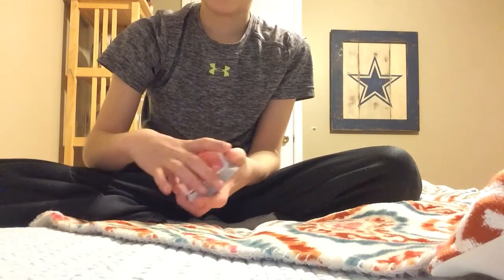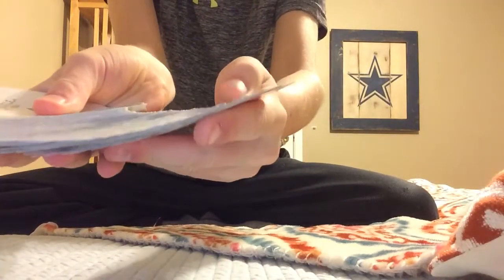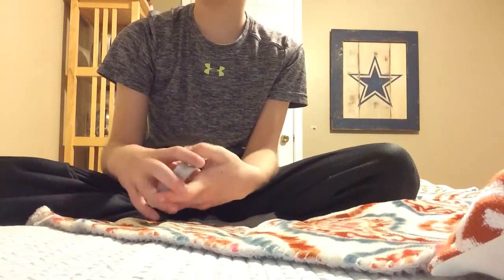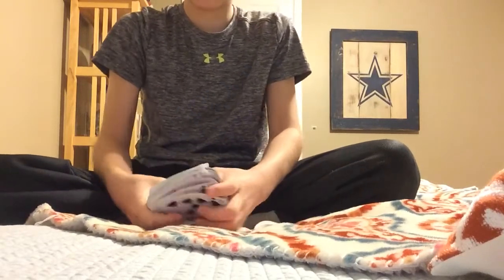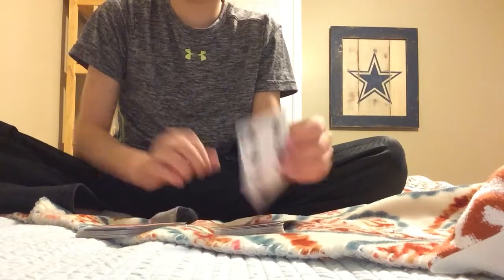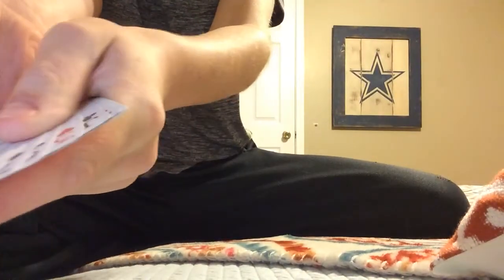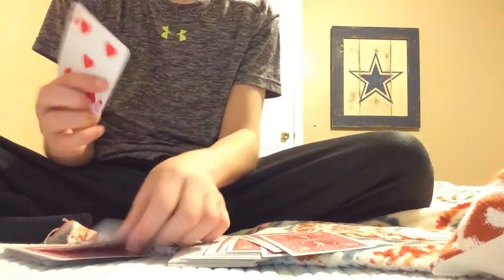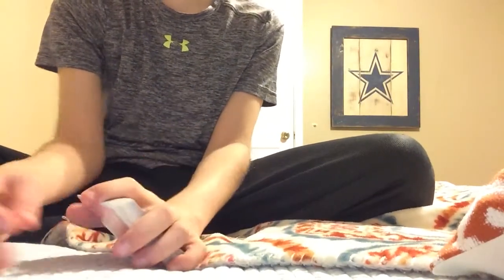4th card down card trick (Revealed)!!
Sorry that I didn't upload this at exactly 5 likes but, I hope you enjoy or enjoyed! 👍